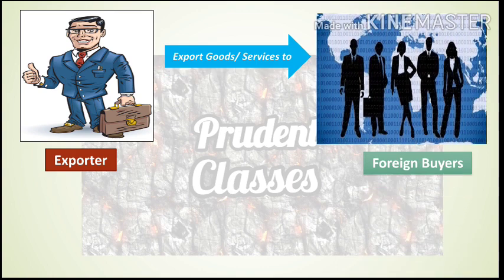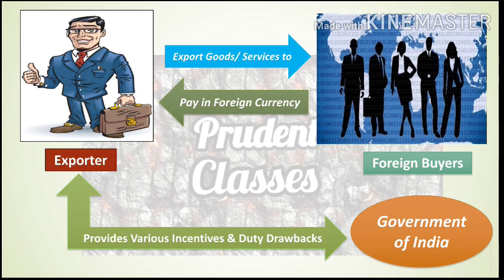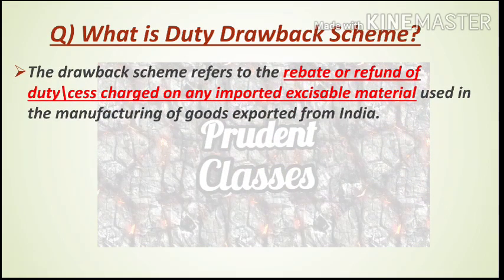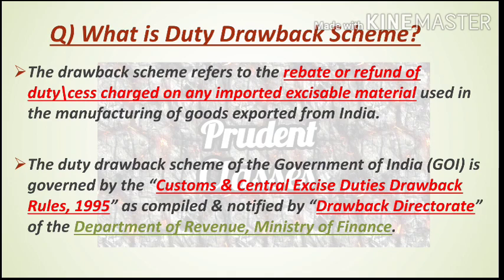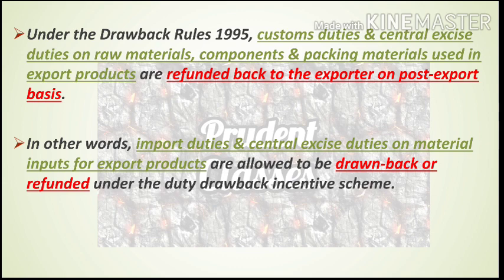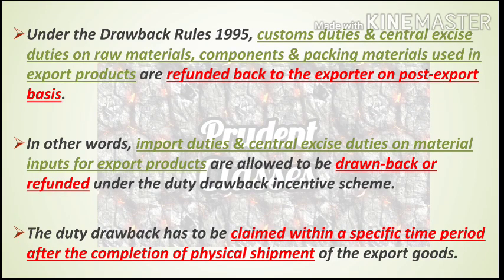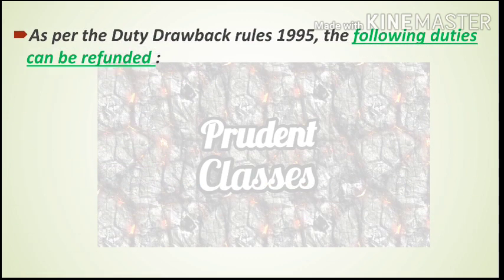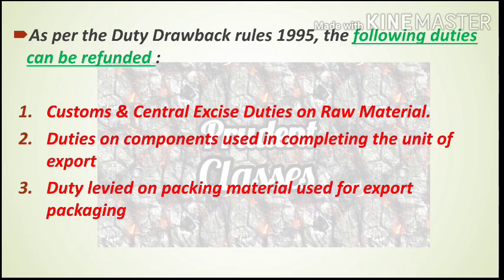IBO 4: UNIT 17 PART 1 : WHAT IS DUTY DRAWBACK SCHEME ? : JUNE/DECEMBER EXAMS Q&A